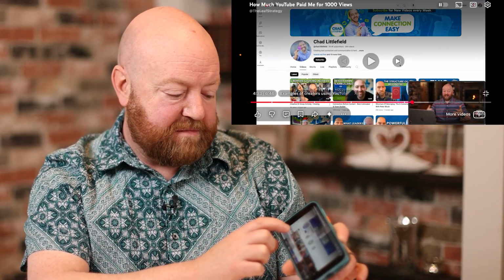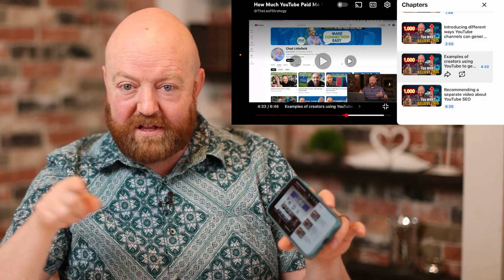How To Skip To Next Chapter YouTube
Learn how to skip to the next chapter on YouTube so you can navigate videos faster on both mobile and desktop. This tutorial explains why some videos don’t have chapters, how to jump between chapters, loop a specific section, and use helpful playback shortcuts. Whether you're watching tutorials or long-form content, these tips will help you save time and control your viewing experience more efficiently.

You're Welcome!
Nate Woodbury

00:00 How To Skip To Next Chapter YouTube
00:39 Real Examples Of Videos With And Without Chapters
01:47 How To Skip Chapters On iPhone
02:15 Extra Chapter Features (Including Looping)
03:00 How To Skip Chapters On A Laptop
03:40 Keyboard Shortcuts You Should Know
04:15 What To Watch Next

- NATE’S BOOK -
A Hero’s Guide to Influence on YouTube.

- NATE’S CALENDAR -
Schedule a 1-on-1 Conversation with Nate